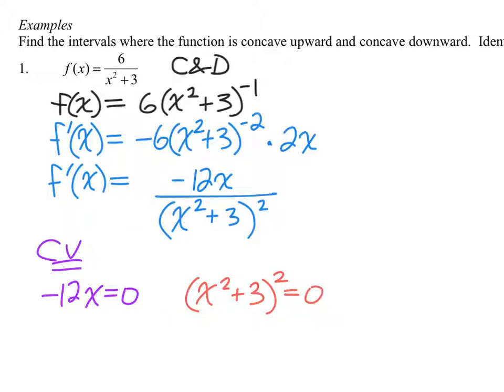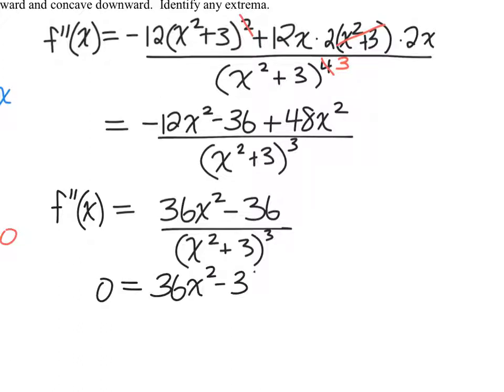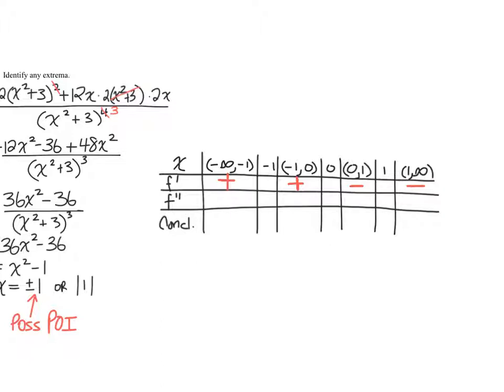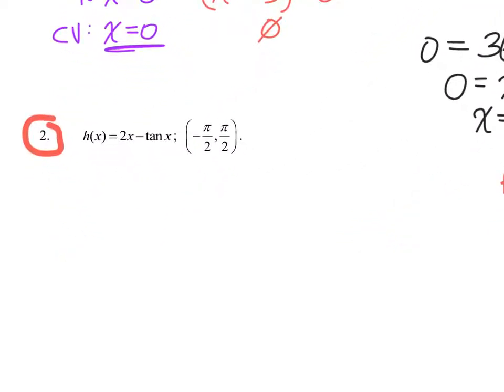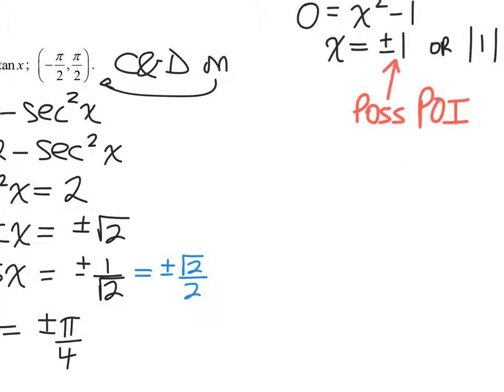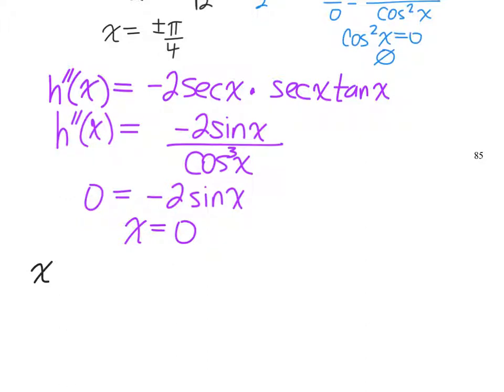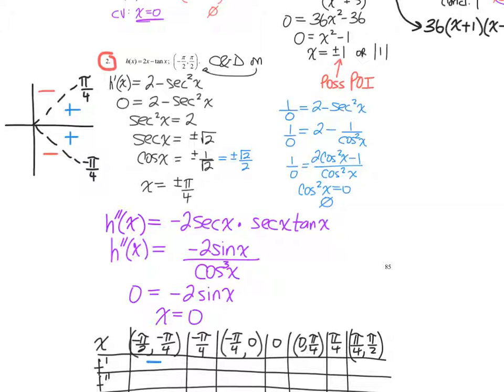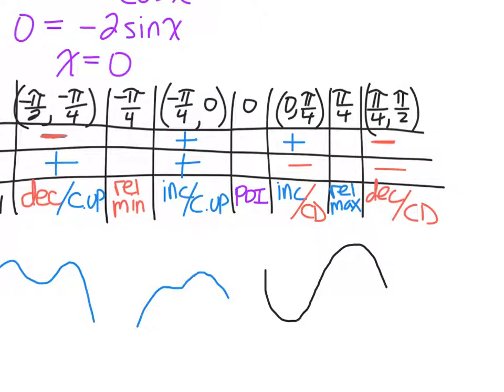AP Calc- Fall 2018 p85